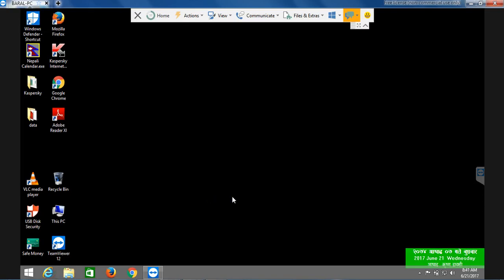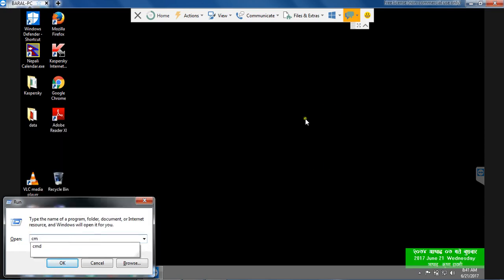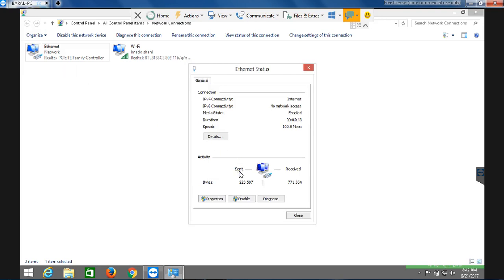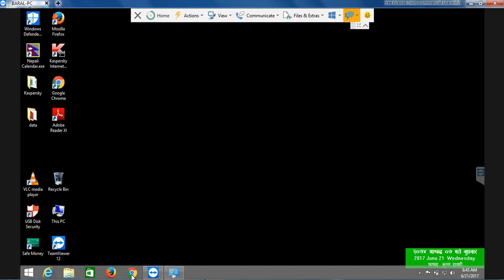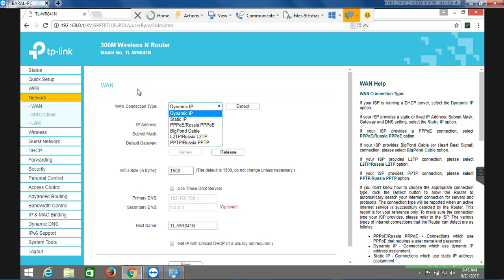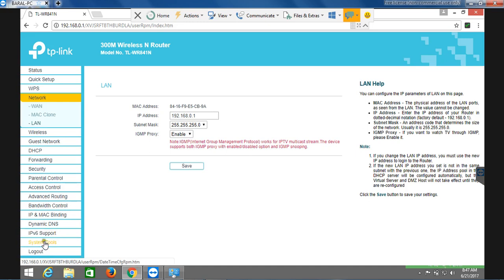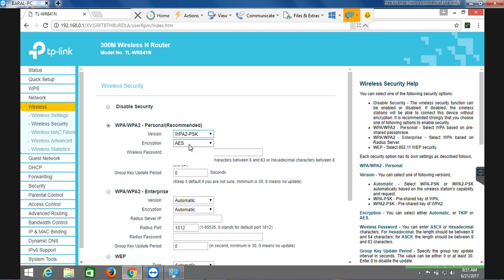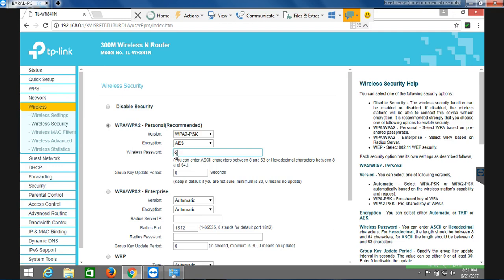TP Link DSL Wireless Router Setup in Nepali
How to Configure TPLINK Wireless DSL Router in Home or Office In Nepali